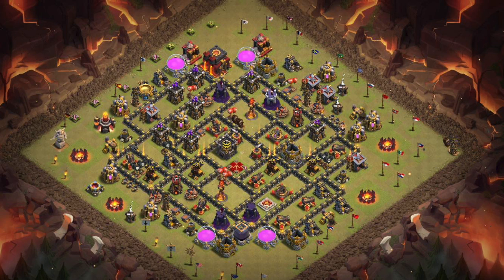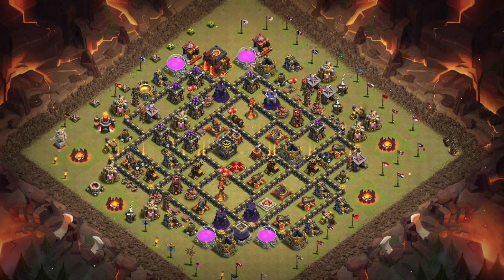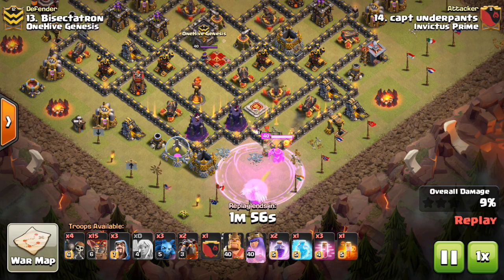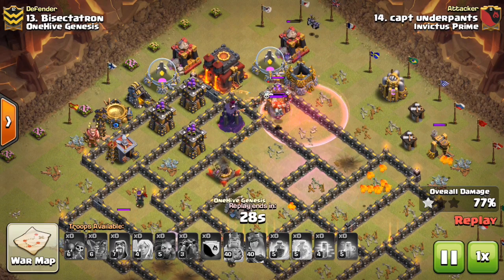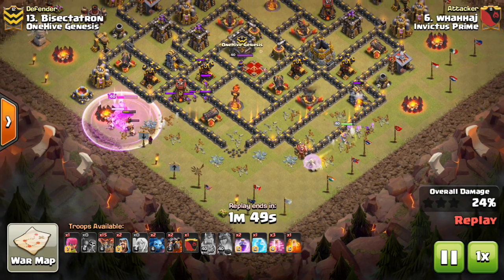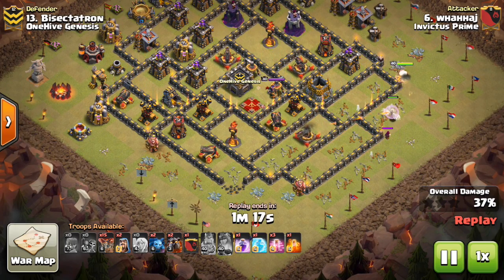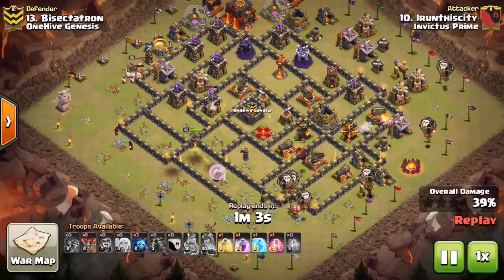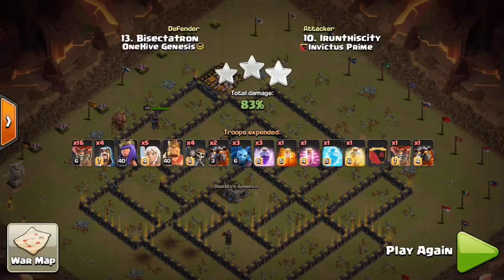My CWL Base with Replays (3 Attacks from Invictus Prime)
My town hall 10 war base wasn't perfect, but it held up through a couple attacks by some of the top guys in CWL Premiere. Here's what went down!

Clash on!